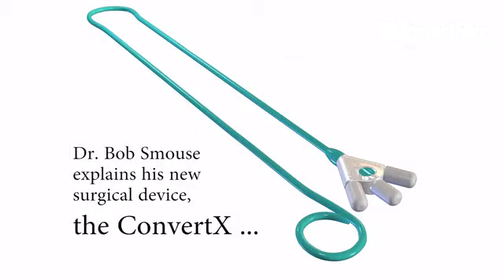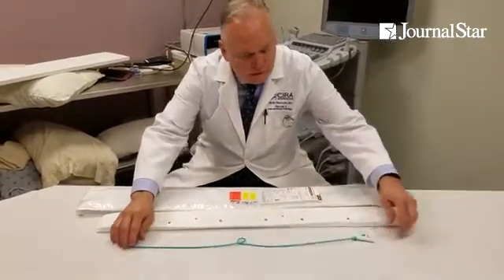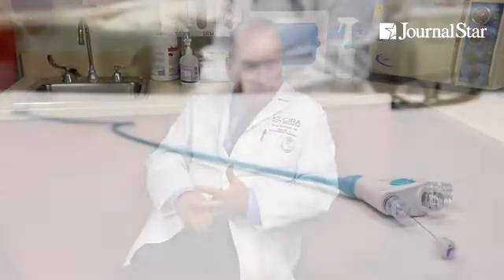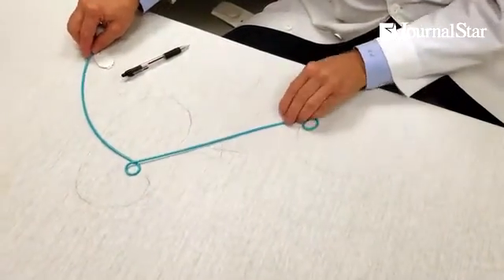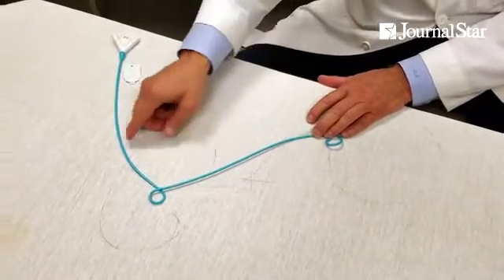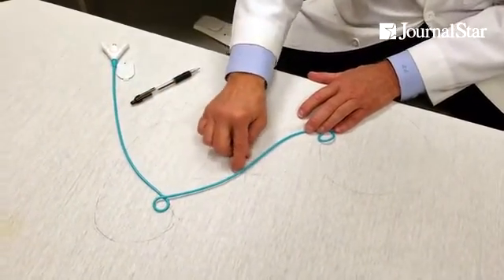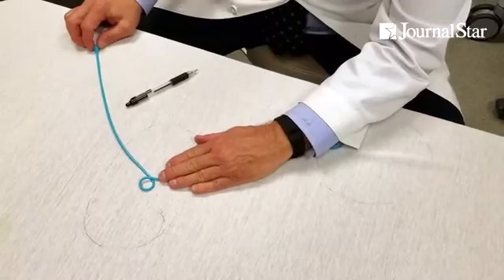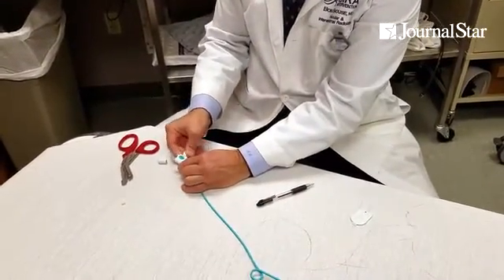Dr. Bob Smouse explains the ConvertX, a new surgical device he invented that could eliminate as many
Dr. Bob Smouse explains the ConvertX, a new surgical device he invented that could eliminate as many as 300,000 procedures per year.

By: Matt Dayhoff - @MattDayhoff
Published on: June 21, 2016